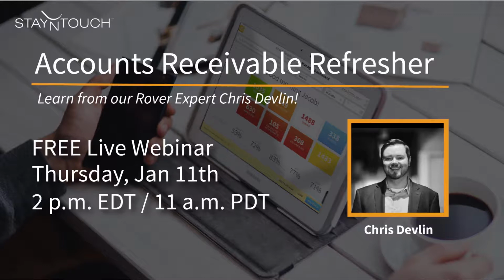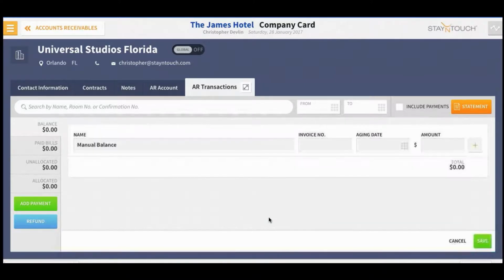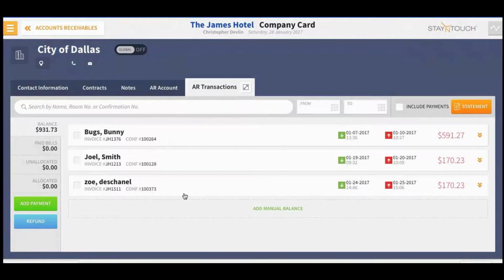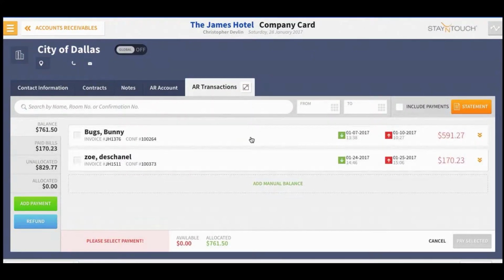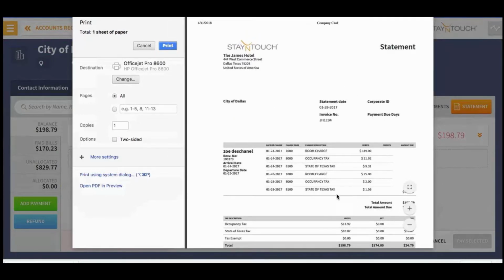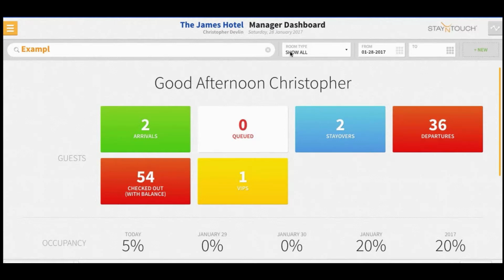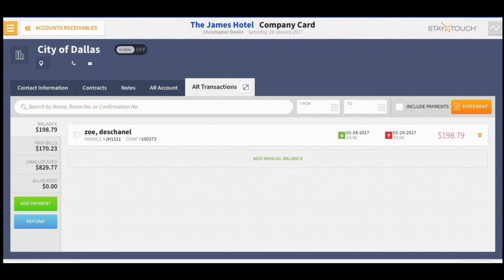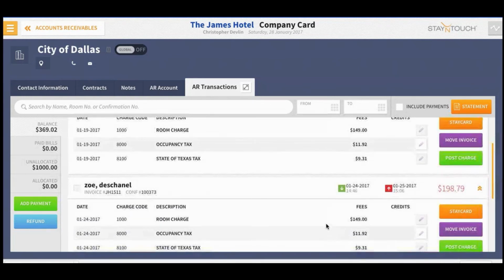Accounts Receivables Refresher Webinar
In our most recent webinar, we discussed the Accounts Receivables module. This is a refresher webinar that covers existing and new functionality related to the AR module. We recommend watching this webinar if you're a long time user of Rover SNT or if you're new to the product.

Learn how to add payments as well as how to allocate/unallocate funds. There are some essential tips in this webinar that you and your team won't want to miss!

1. Do statements show an aging of the account?
No, they do not.

2. How do I apply a credit from an existing AR account to an upcoming group stay?
We recommend refunding the amount in AR (set that to $0.00), and then apply that amount as a separate payment (deposit) on the group account.

3. How would you clear an open account with a negative balance for a guest, in other words – I have the same guest in my AR – one bill is a certain amount another bill is negative.

Because of the new functionality we released in v3.4, users can’t apply a credit to the AR. If there is a negative amount on the guest bill – that needs to be “zeroed out” (balanced out to zero) in the guest bill, and then applied to the account itself.

Depending on the payment method, if it’s a cash or credit card payment – it might be a good idea to have a transaction code built to offset that amount. If it’s a credit card transaction in the guest bill, you can use a transaction code to offset that amount, and then post that same transaction code in AR as a credit. That way the amount is offset within your Journal (aka Ledger), and you will still see that amount in AR.

What if both amounts are on the same AR Account?

If the amounts are associated with the same AR Account – do the same process as suggested above – but replicate the steps within the AR Account itself for each invoice. Essentially – balance out the amounts; post a negative and positive amount accordingly.

4. Does the A/R payment reference number show anywhere?
No, it does not.

5. Can a property add a “Wire Payment option” as a payment type?
Yes, this can be added by users who have the correct permissions to create new payment types in Rover. Also, make sure you create a charge code that corresponds with the payment method.

6. If you edit a folio in A/R will that show up universally (i.e. if you search via guest name – will that adjusted folio only be visible in AR)?
Correct - changes are not reflected outside of the AR account.